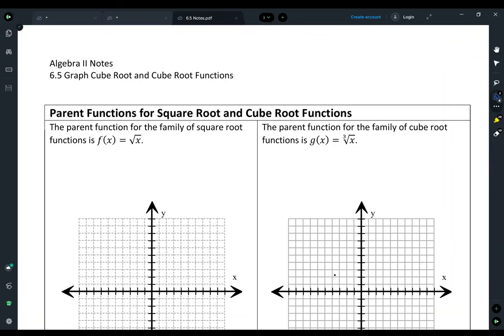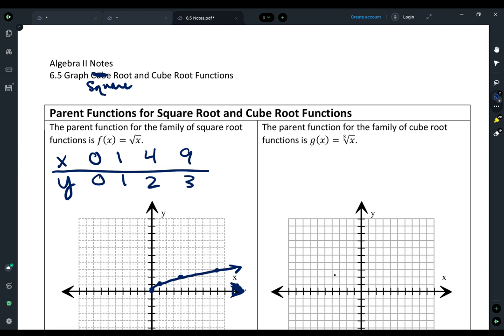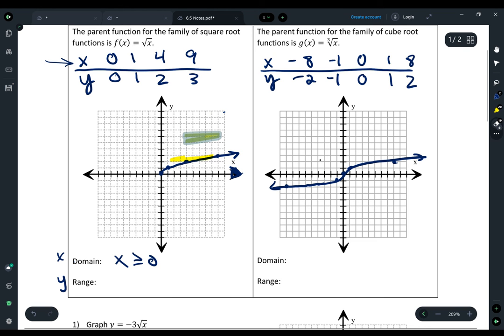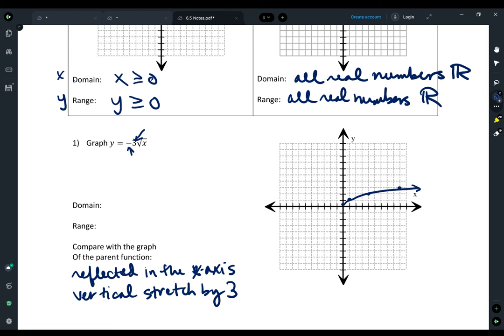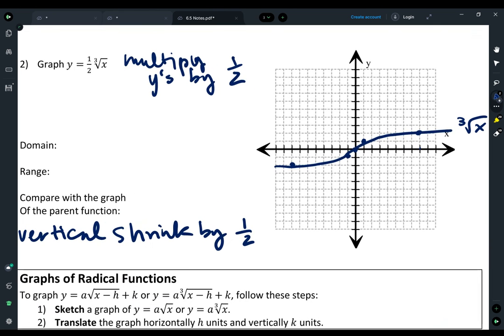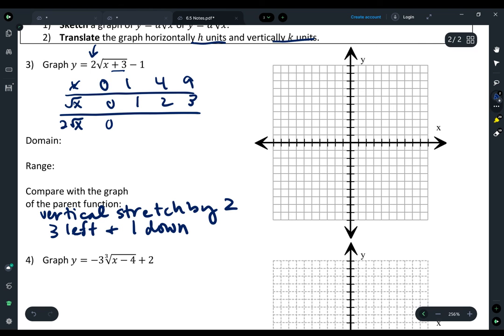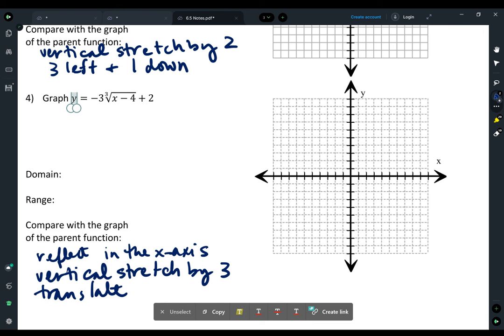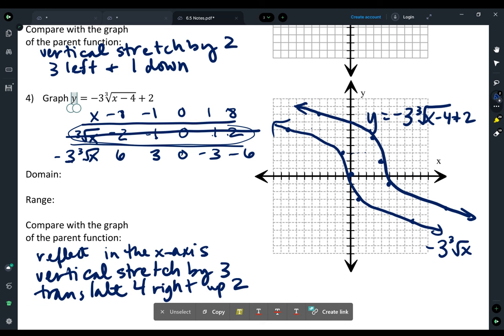Alg II 6.5 Notes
Algebra II 6.5 Notes:  Graph Square Root and Cube Root Functions